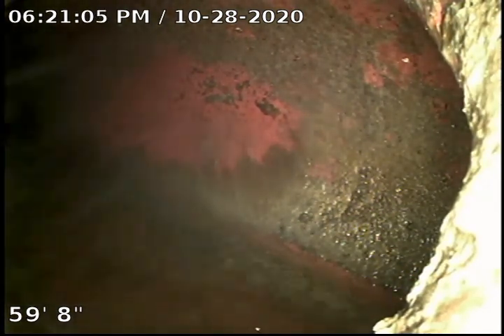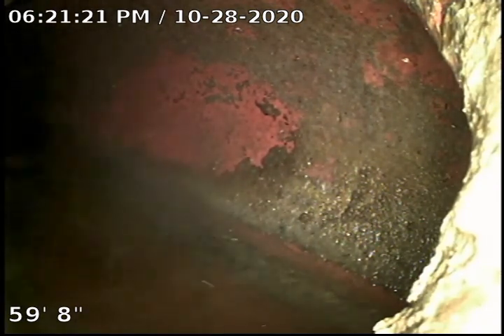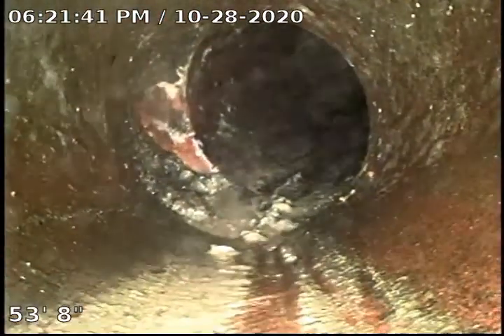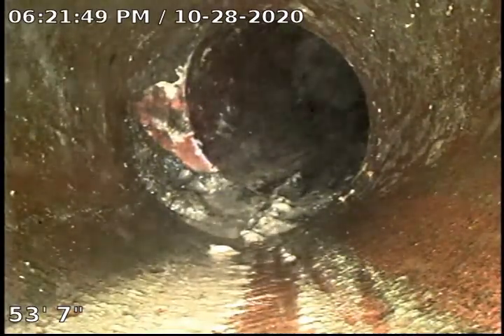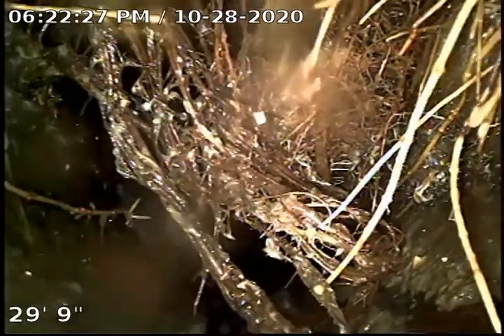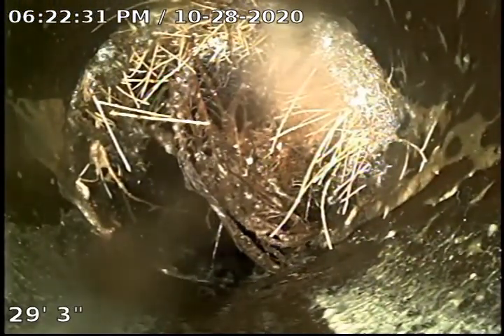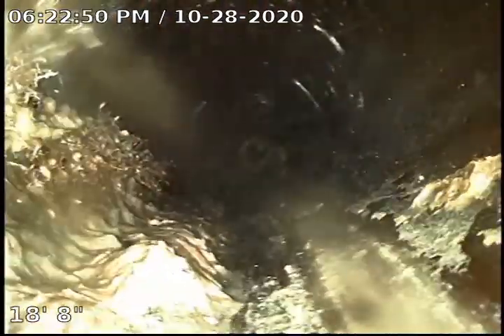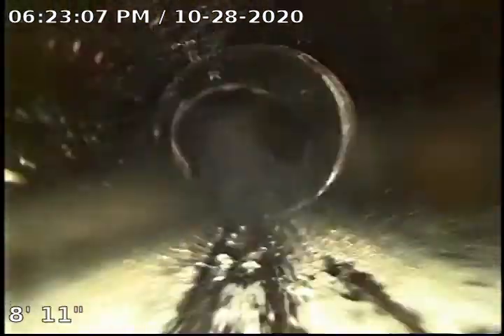10940 Fruitland Dr part 2